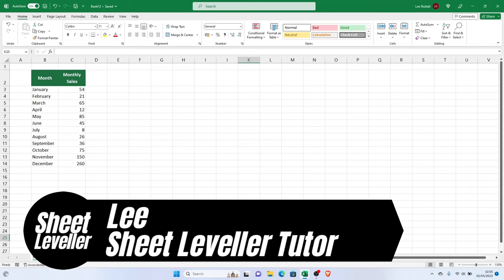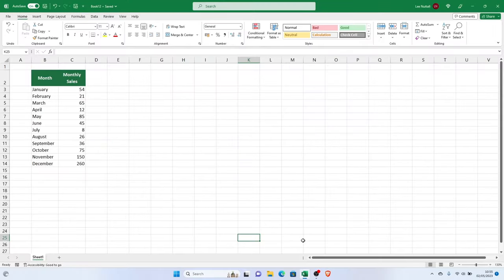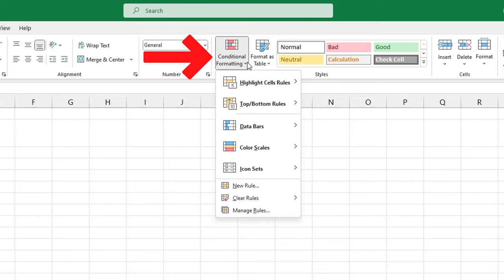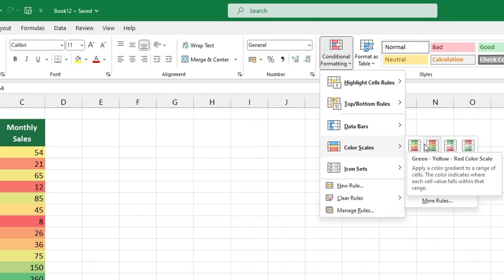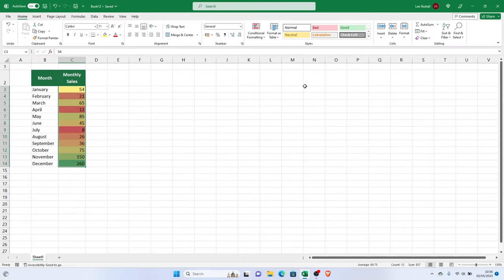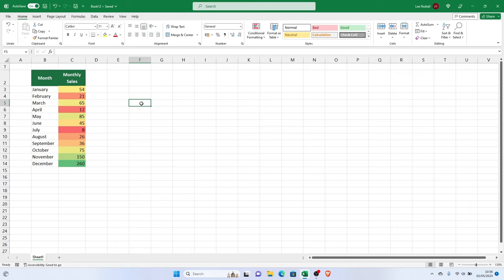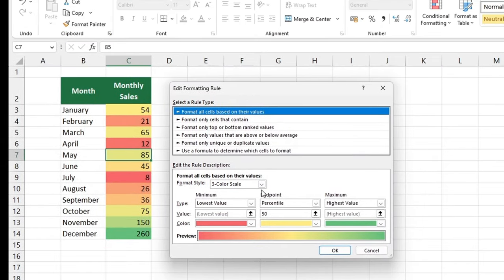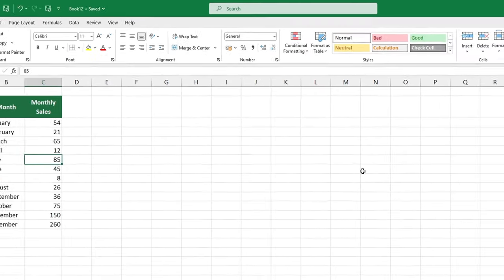How to Use Color Scales in Excel (Conditional Formatting)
In this video tutorial, we’re going to go through How to Use Color Scales in Excel (Conditional Formatting).

How to Highlight Blank Cells in Excel (Conditional Formatting)

⏱️TimeStamps⏱️

0:00 What we will learn in Excel
0:18 How to Use Color Scales in Excel
1:04 How to Edit the Colour Scale in Excel
1:25 How to Remove Colour Scale in Excel

Written Article for How to Use Color Scales in Excel